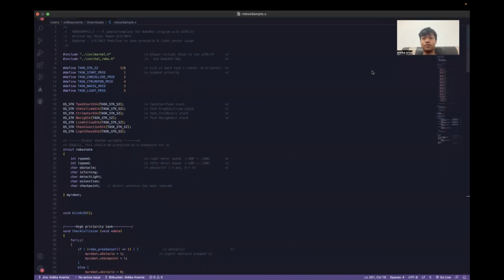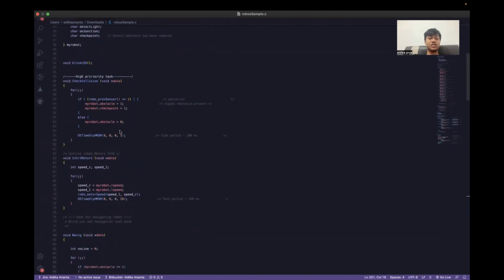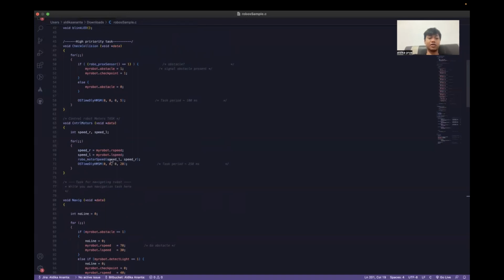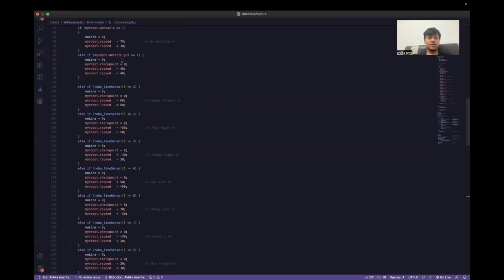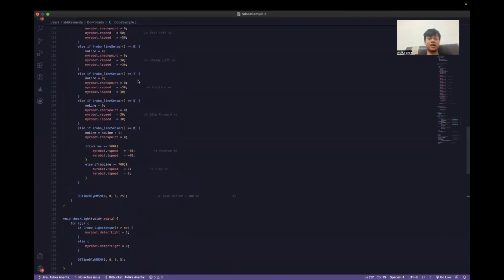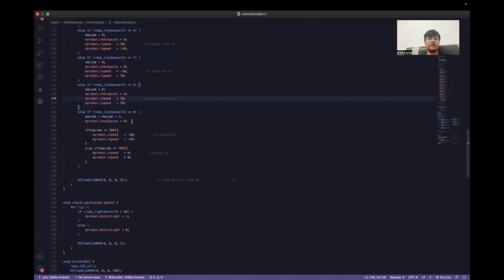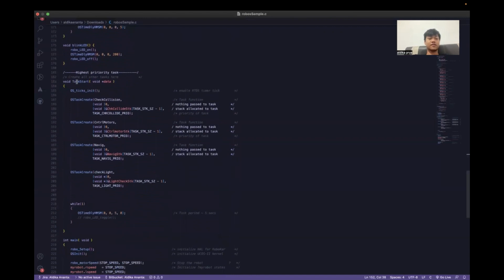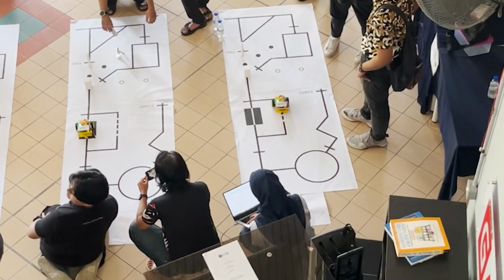RTSE ASSIGNMENT 2 Video - API4